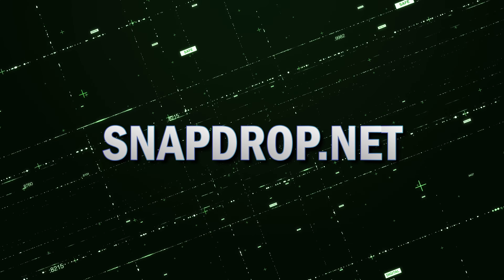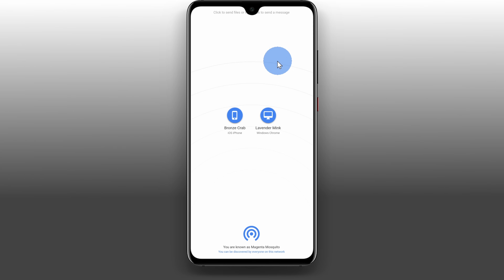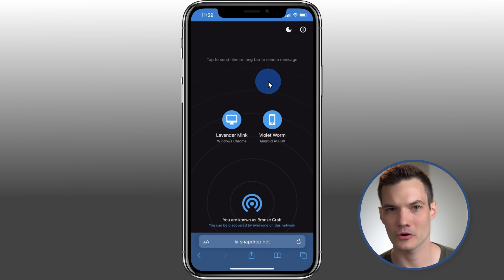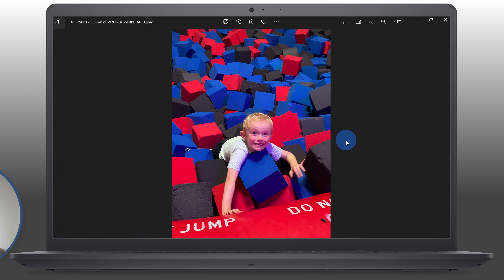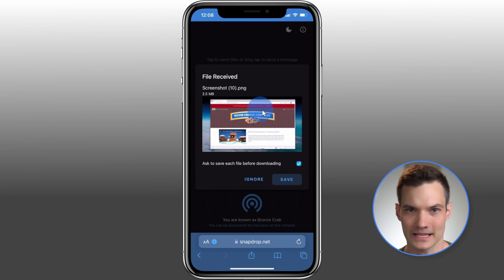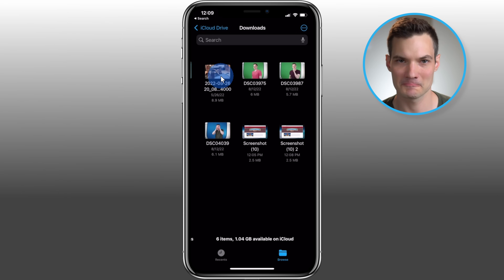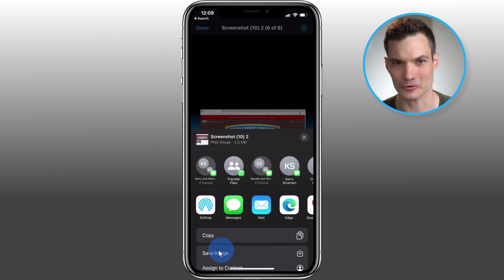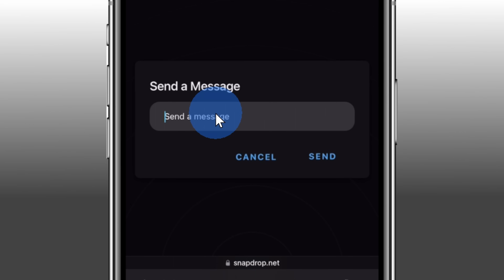💯 Best Way to Transfer Files Between Devices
In this step-by-step tutorial, learn how to transfer files from phone to phone, mobile to laptop, laptop to laptop, and laptop to mobile. This works across all your devices, including Android phones, iPhone, Windows, Mac, and Linux PCs. You can transfer all types of files, including photos, videos, PDFs, documents, music, and more. There are no file size limits, you don't have to install any apps, and it's completely free to use.

Snapdrop uses an encrypted peer-to-peer connection between your devices using a technology called WebRTC. WebRTC needs a signaling server to establish a connection, but the server is not involved in the transfer of the files. Your files do not touch an external server. Snapdrop code is open-source, and you can review on GitHub You can even deploy on your own server, so you handle the signaling without any third party involved.

⌚ TIMESTAMPS
0:00 Introduction
0:52 Set up each device
1:28 Transfer files
2:19 Get back to files on iPhone
2:45 Send message between devices
3:10 How it works
3:41 Wrap up